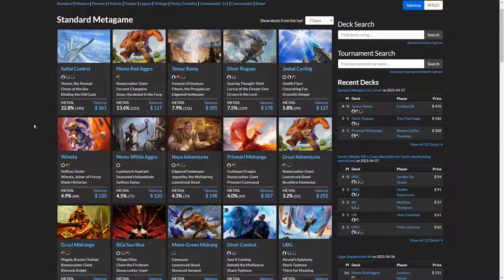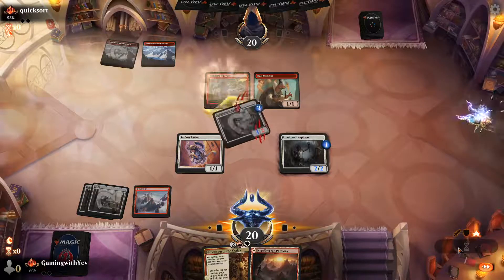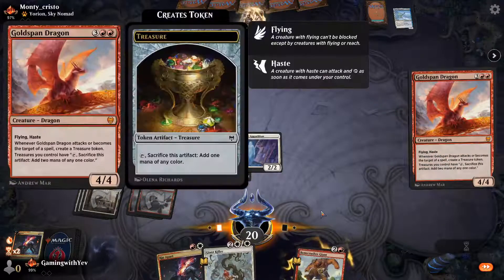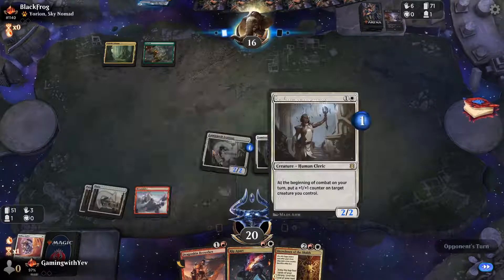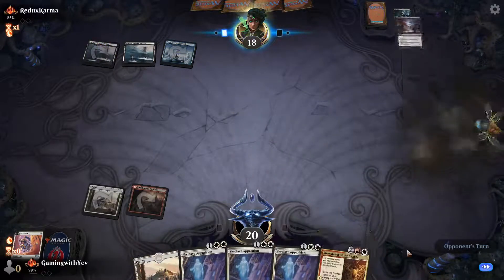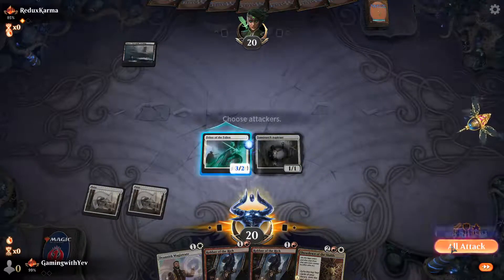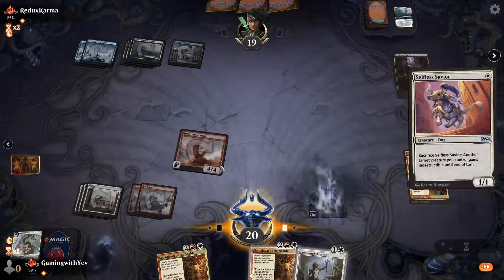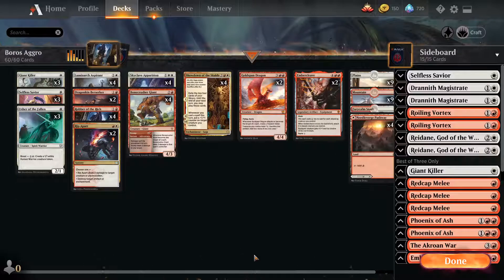BOROS Wrecks in Mythic. MTG Arena Standard Ranked!!!!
This deck is really powerful and is great as a quick ranking aggro list. It will easily get you to mythic and will help you rank up in standard ranking. The deck is powerful and fast and wins quick it has powerful early and late game potential. Please like and sub for more high quality gameplay stay weird. Always make sure to change the decklist to beat the decks your facing.
Decklist:
4 Skyclave Apparition (ZNR) 39
3 Selfless Savior (M21) 36
4 Luminarch Aspirant (ZNR) 24
3 Giant Killer (ELD) 14
4 Robber of the Rich (ELD) 138
4 Bonecrusher Giant (ELD) 115
2 Embercleave (ELD) 120
4 Showdown of the Skalds (KHM) 229
2 Rip Apart (STX) 225
2 Dragonkin Berserker (KHM) 131
2 Goldspan Dragon (KHM) 139
9 Mountain (STX) 373
9 Plains (STX) 367
4 Needleverge Pathway (ZNR) 263
1 Furycalm Snarl (STX) 266
3 Usher of the Fallen (KHM) 35

Sideboard
2 Drannith Magistrate (IKO) 11
2 Reidane, God of the Worthy (KHM) 21
2 Roiling Vortex (ZNR) 156
1 Selfless Savior (M21) 36
2 Phoenix of Ash (THB) 148
1 Embercleave (ELD) 120
1 The Akroan War (THB) 124
3 Redcap Melee (ELD) 135
1 Giant Killer (ELD) 14
For stats on the deck